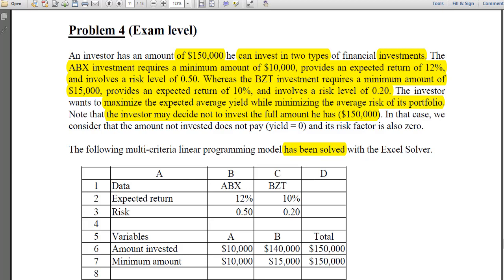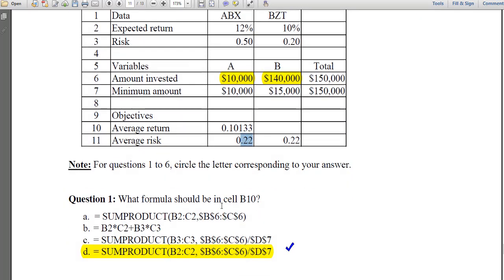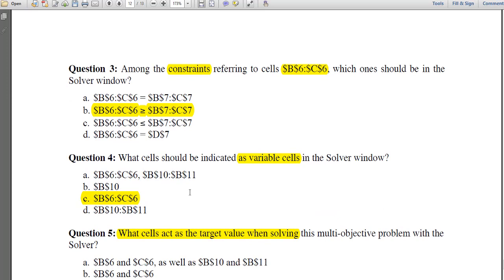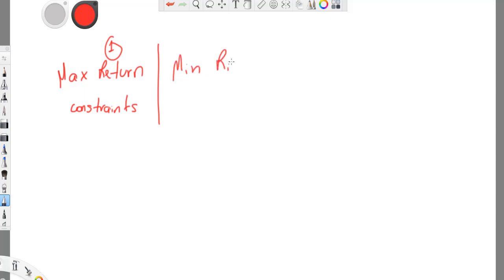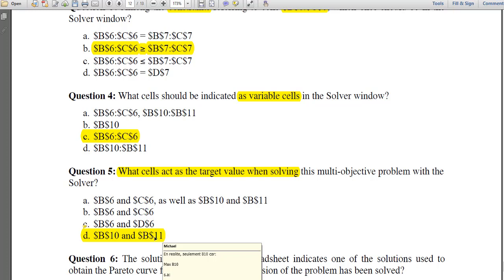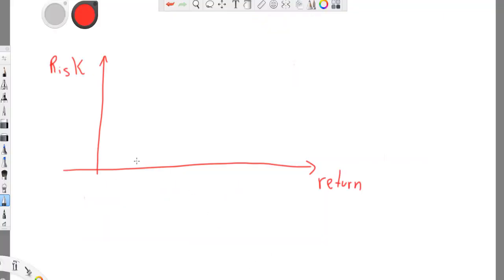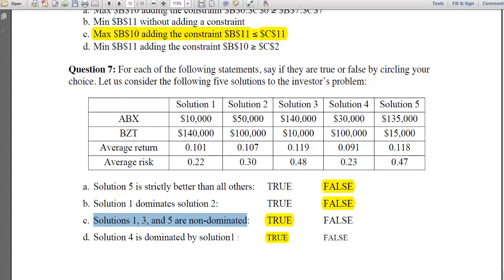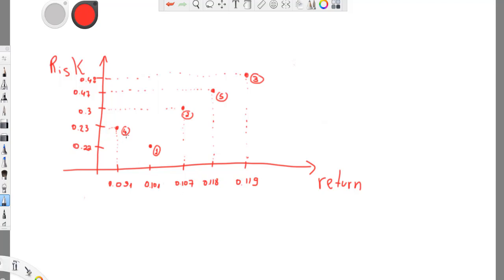Session 8 Problem 4